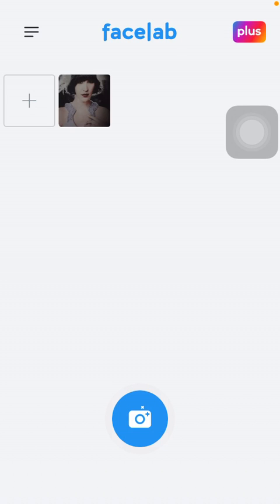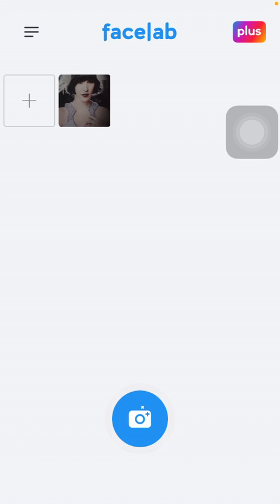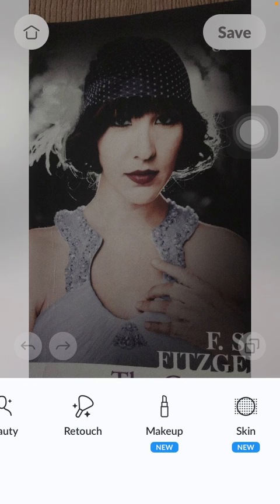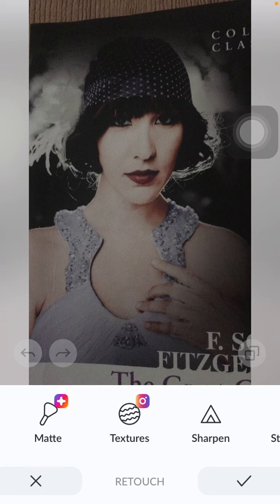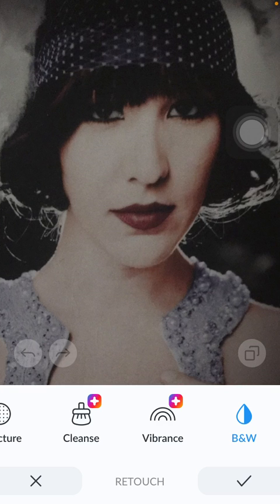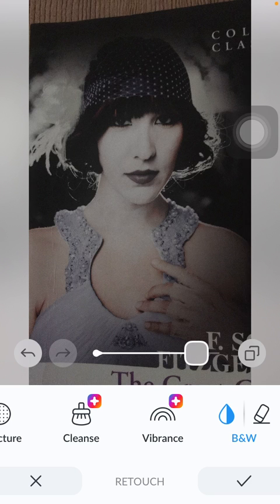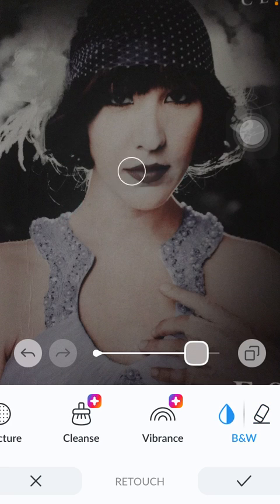How to make certain parts of picture black and white on Facelab?